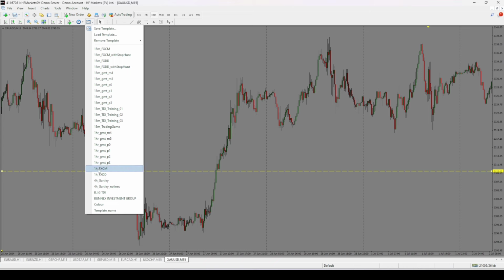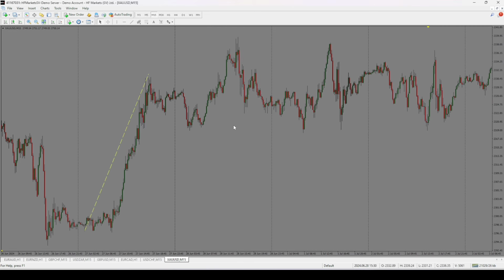Daily High And Low Forex Strategy UNLOCKED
In the video we will dive deep into a strategy that utilizes yesterday's low or high.